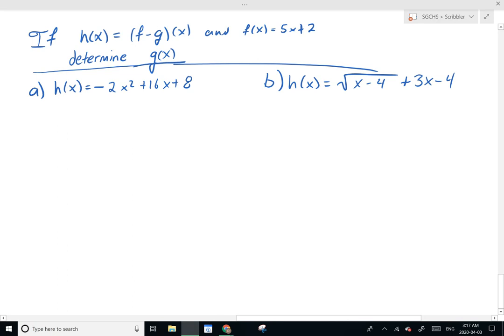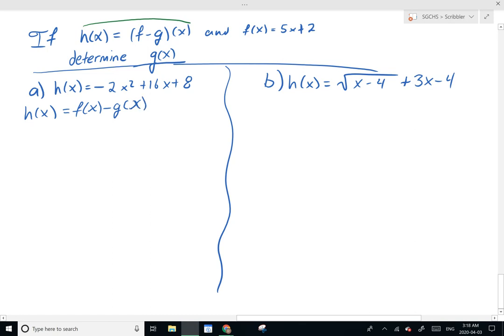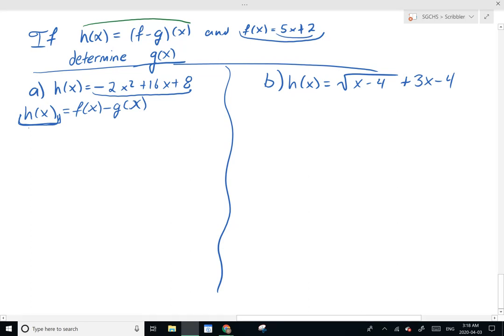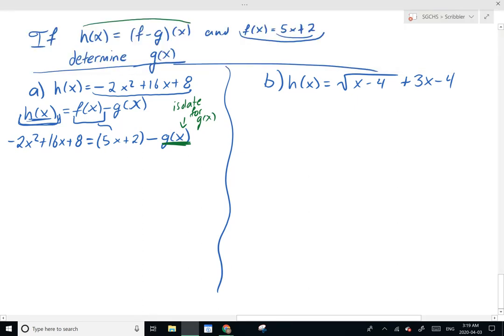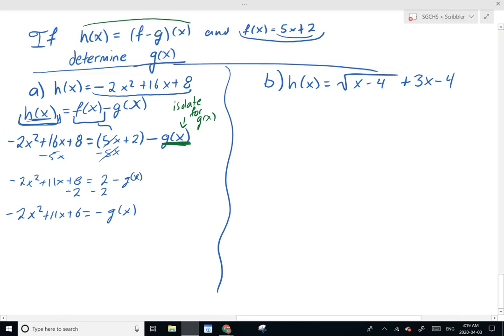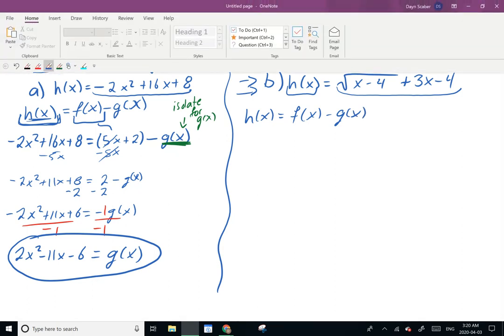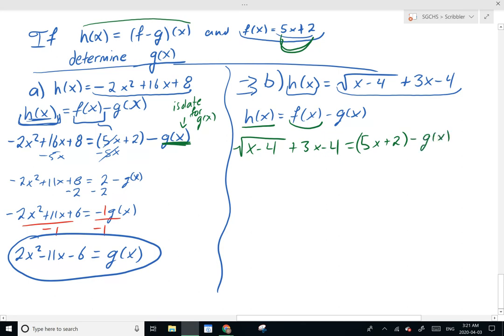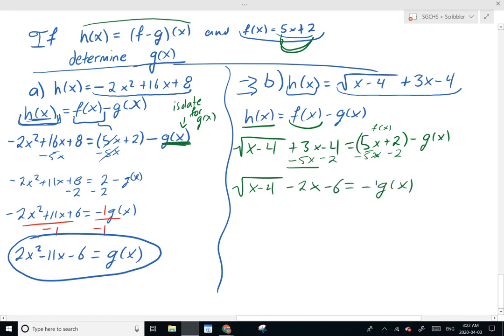Operation functions: Solving g(x) when h(x)=(f-g)(x) given h(x) and f(x)